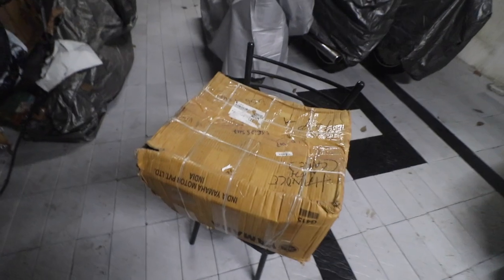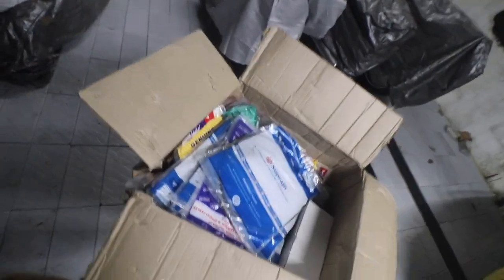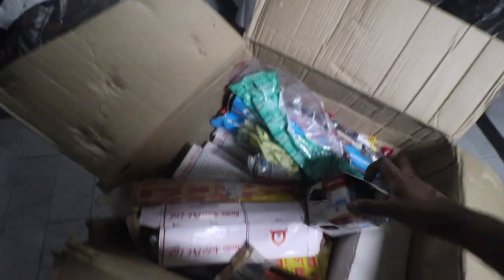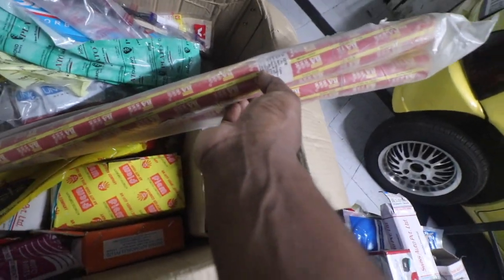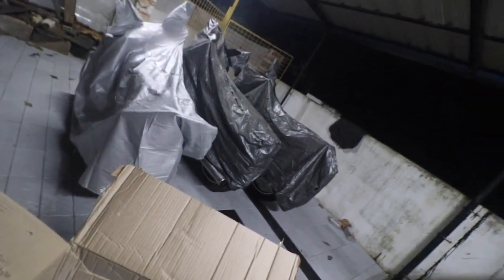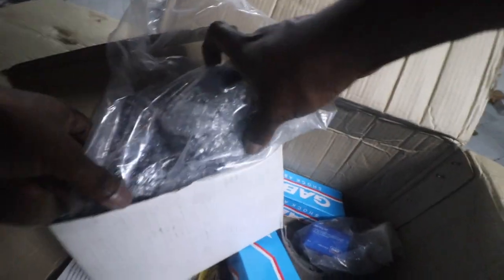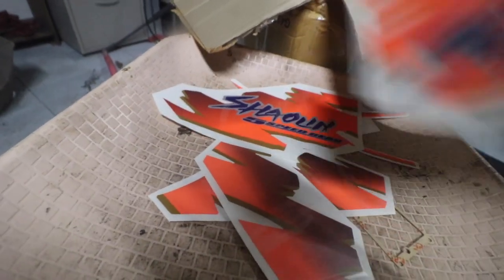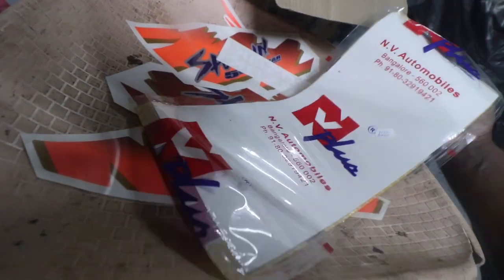Suzuki Shaolin restoration (part 3) Spares have arrived(YAY!!!!)